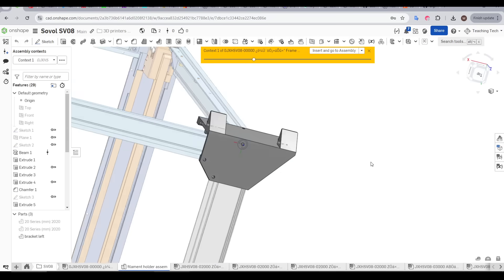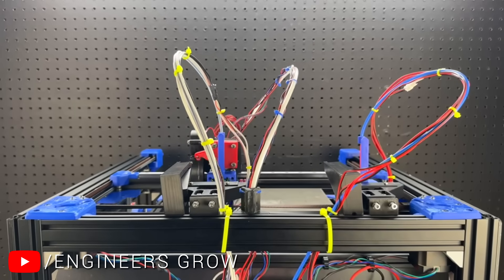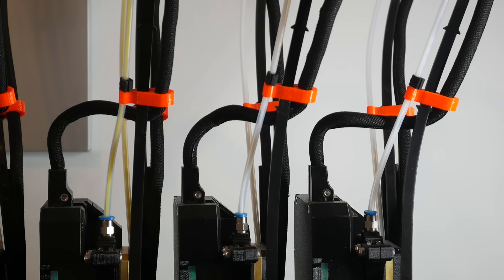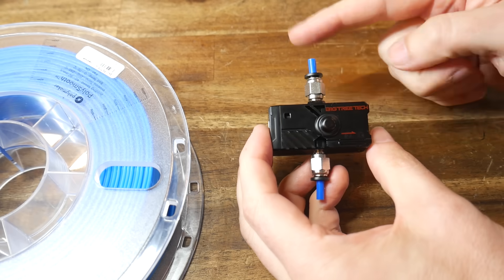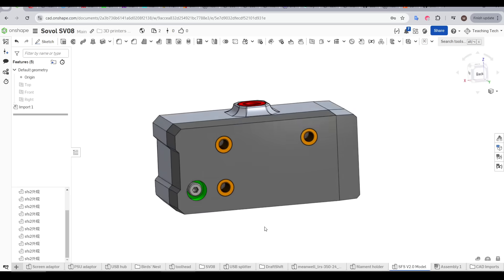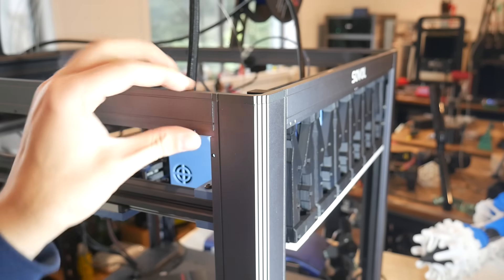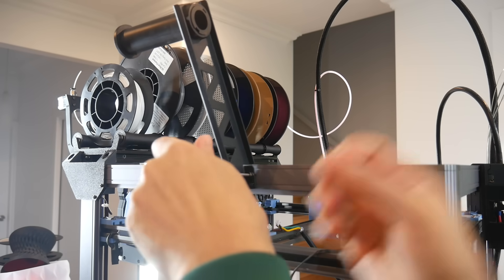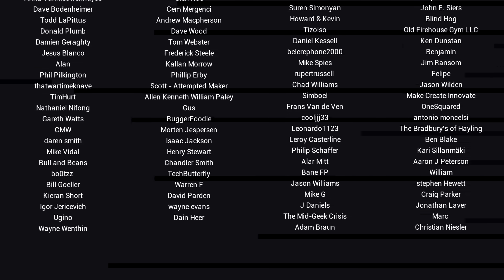Modular spool rack - Budget Sovol SV08 toolchanger part 5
I own a five tool Prusa XL, which is now working pretty well. For many people though, this 3D printer is just too expensive. In this series, we are attempting to take a StealthChanger toolchanger mod intended for the Voron 2.4, and adapt it to the Sovol SV08 Voron clone. In this episode, we design, print and assemble a modular filament spool rack.

This printer and the additional toolheads were received free of charge from Sovol for the purposes of making this series. Everything else I’ve paid for myself.

0:00 Introduction

0:50 Viewer choice: Other tool/hot end changer designs

2:16 Filament spool mounting plan

4:31 Purchasing hardware components

5:31 CAD design components and prep

7:49 Spool rack assembly

9:39 Evaluation

11:10 Budget update and conclusion